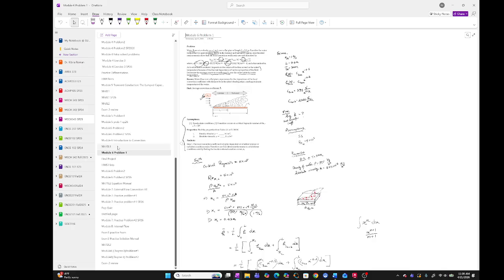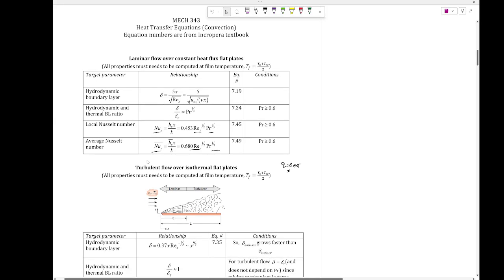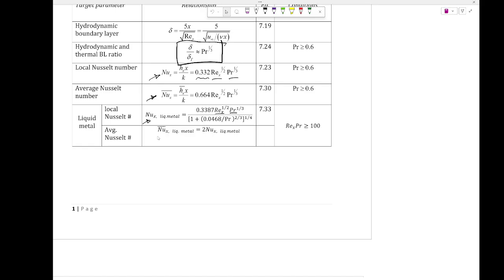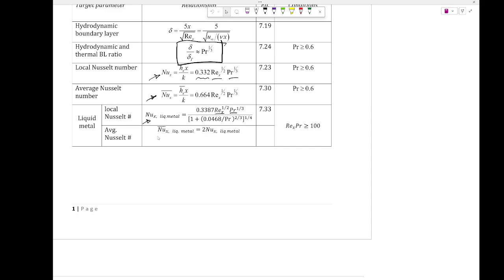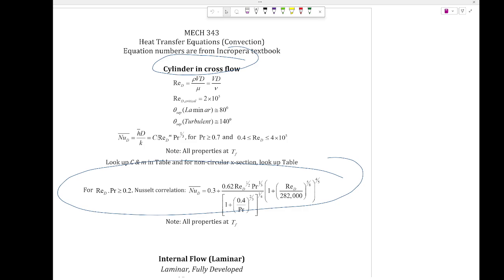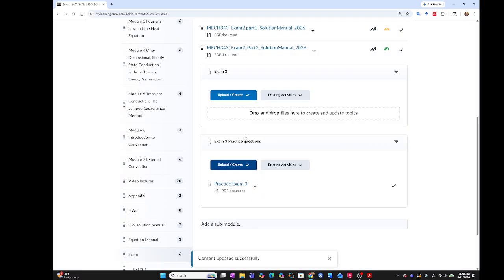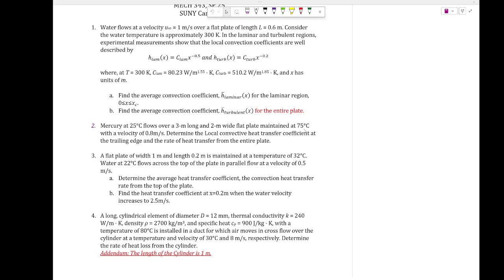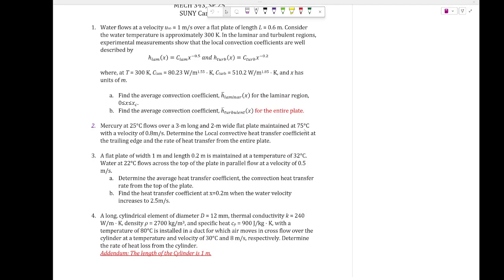MECH343_Wk13L1_SP26